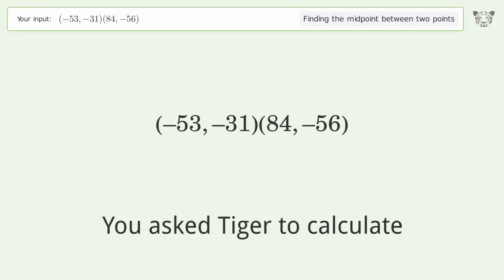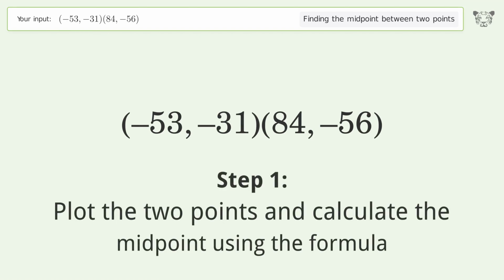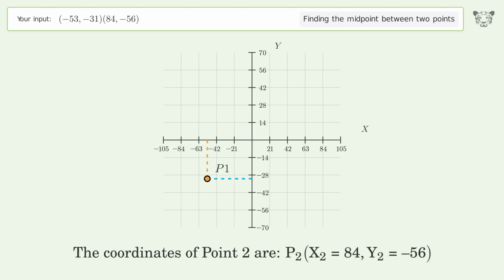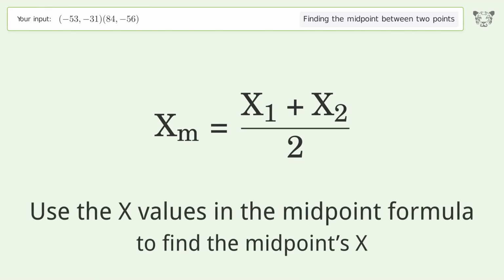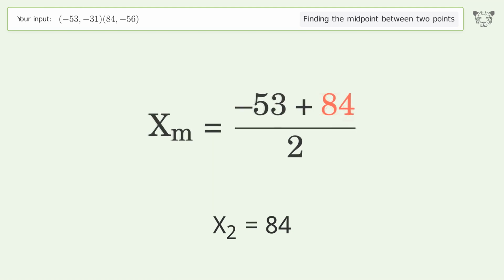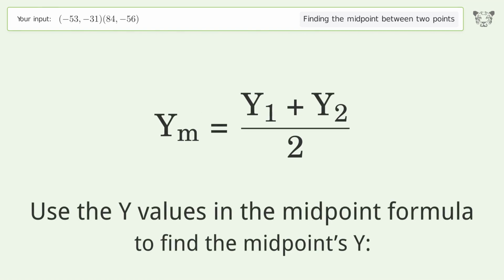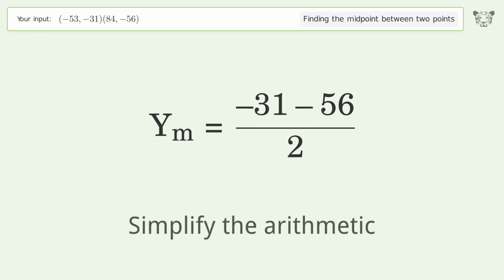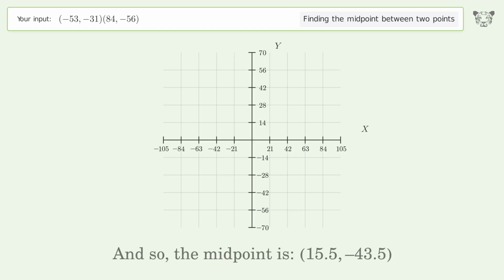Find the midpoint between two points p1 (-53,-31) and p2 (84,-56): Step-by-Step Video Solution